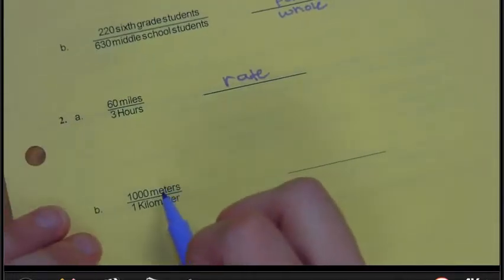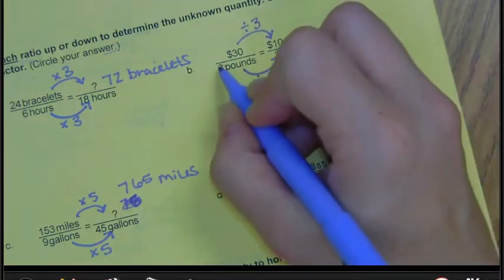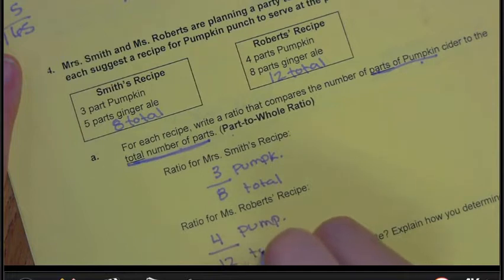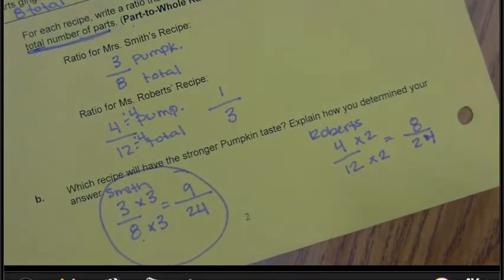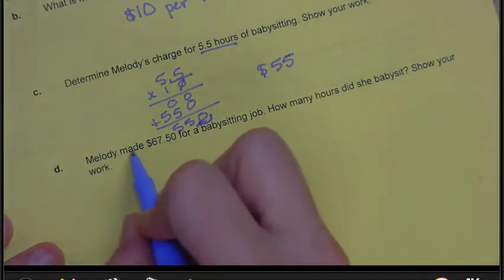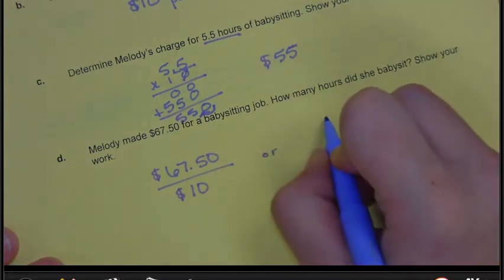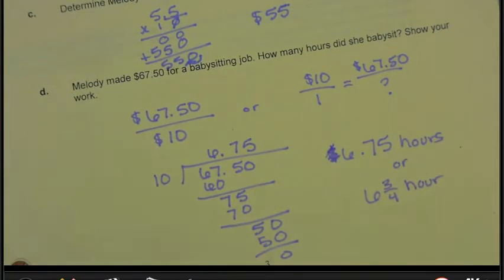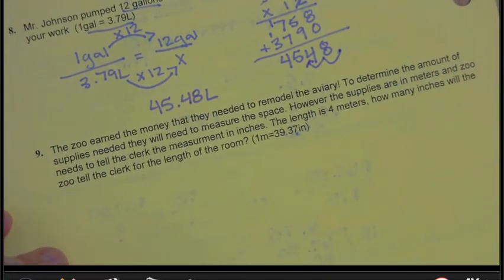Ratios, Rates, and Unit Rate Quiz Review